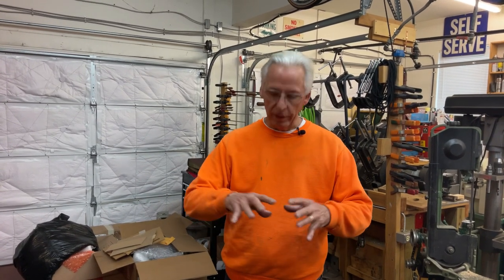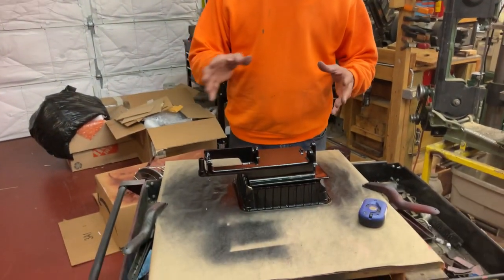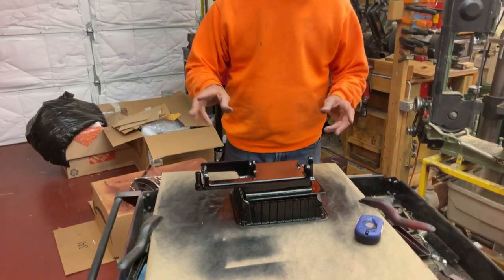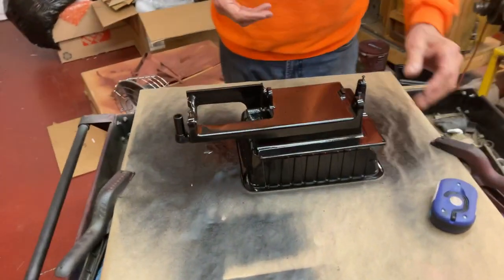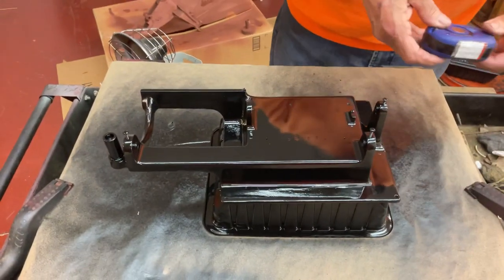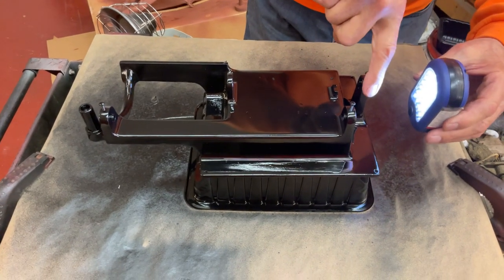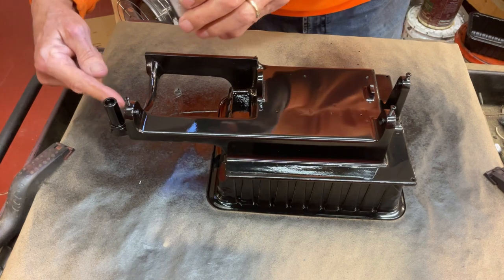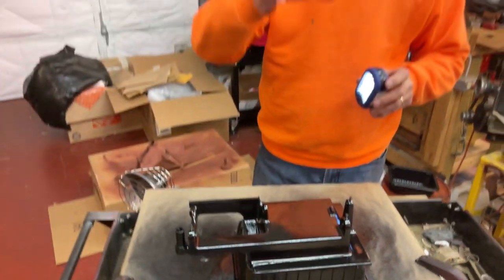977. Final coat of paint has been applied to the Edison Home phonograph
Let each coat dry completely until there is no odor, then sand, fill imperfections, and dust completely before applying the next coat.￼￼